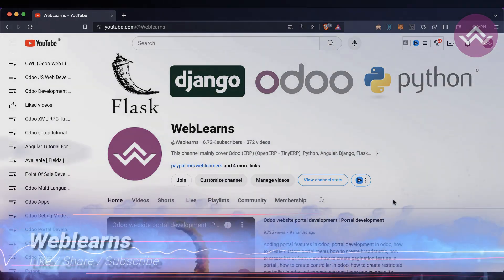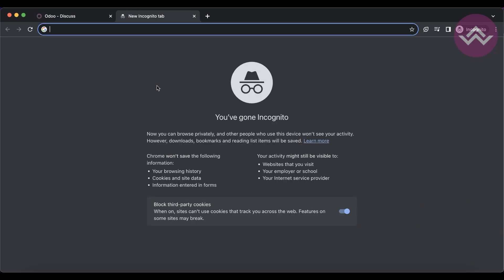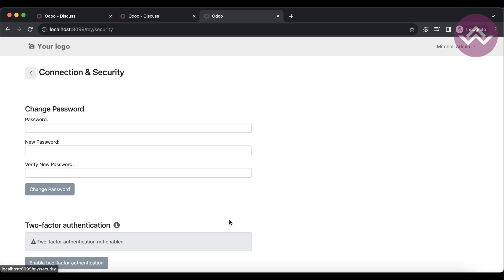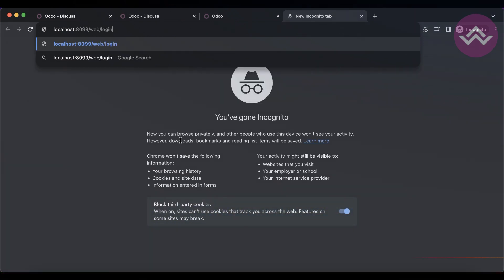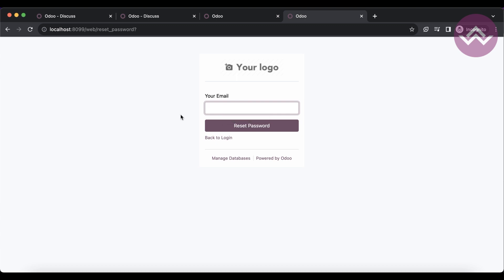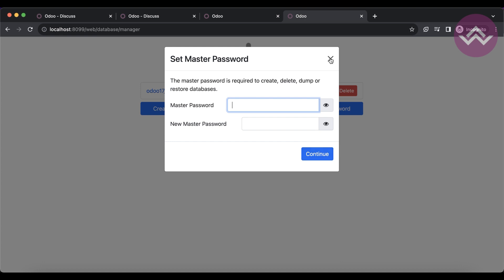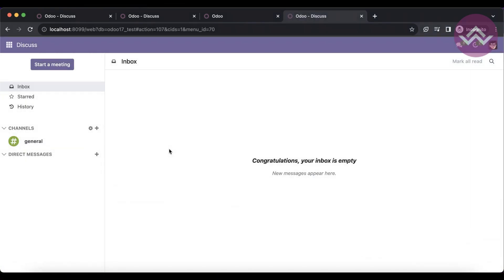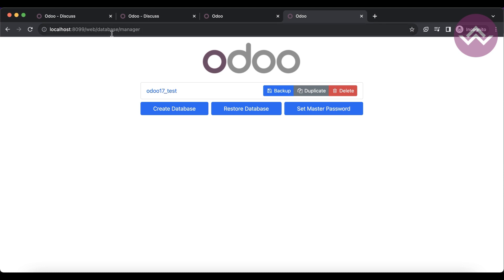Exploring Common URLs in Odoo Database Manager | Odoo 17 Development Tutorial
Common useful urls for all odoo users should know such as login page, signup page, reset password, portal home page, portal address change, database selector or database manager in odoo 17. Welcome to Weblearns! In today's tutorial, we're diving into the world of Odoo Database Manager and uncovering the common URLs that every Odoo user, administrator, or developer should know. Whether you're setting up a new database or managing existing ones, understanding these URLs is key to navigating the Odoo ecosystem effortlessly.

📌 Important Note: Take necessary security measures, such as setting strong passwords and restricting access, when dealing with database management URLs. Always refer to the official Odoo documentation for the most accurate and up-to-date information.

Whether you're an Odoo enthusiast or just getting started, mastering these common URLs will enhance your database management experience. Happy navigating! 🖥️💡

In case you missed previous discussion about How to Create a Configuration File for Odoo 17 | Easy Setup Guide. Please check below link.

Support me :-